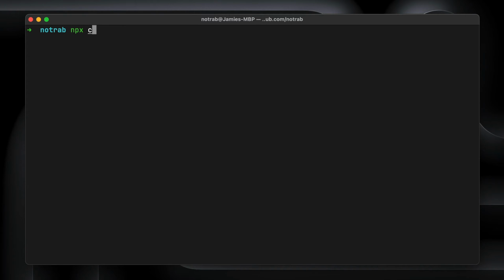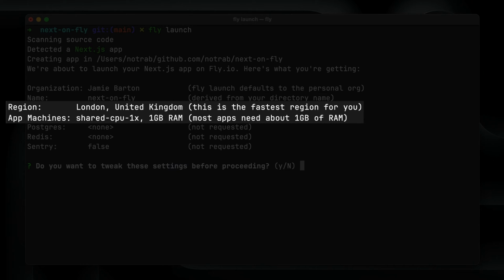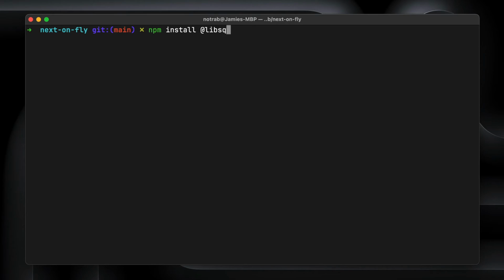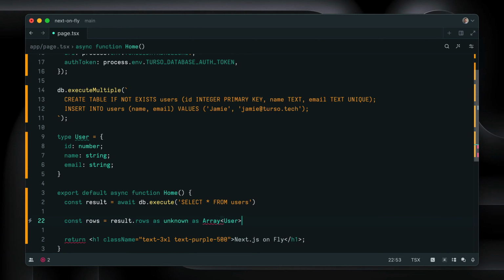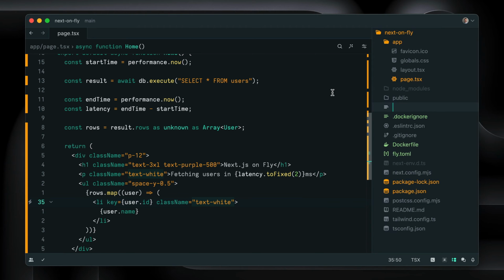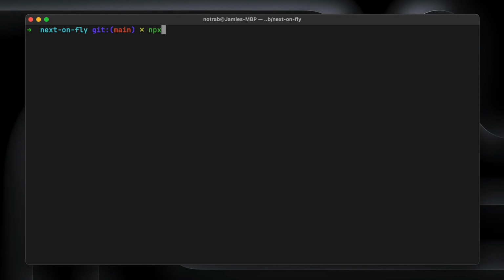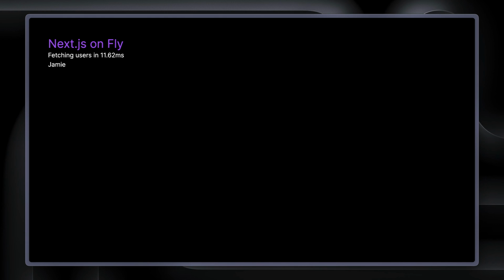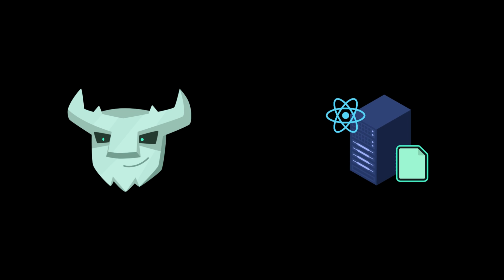Deploy Next.js to Fly.io with Docker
Fly.io makes it super easy to deploy Next.js with their Dockerfile and app detection. Let's learn how we can do that and more in this short video.

Skip to the good bits:
00:00 Create Next.js app
00:36 Install Fly CLI
00:50 Deploy to Fly
02:00 Install a database client
04:30 Import Fly secrets
05:15 Deploy to Fly with build secrets
05:50 Scale Fly to multiple regions